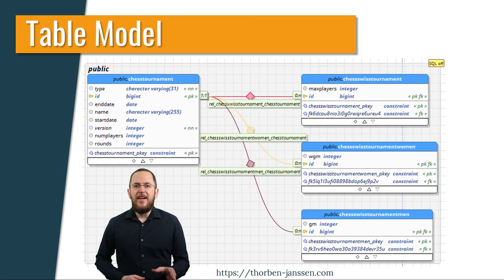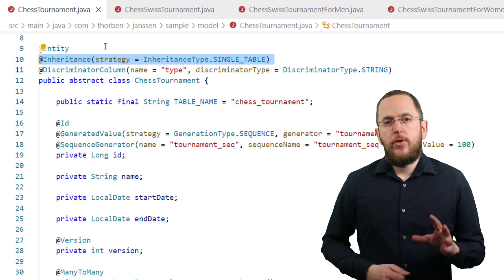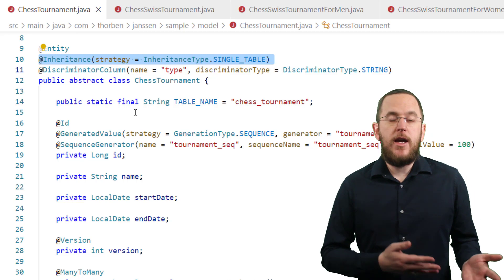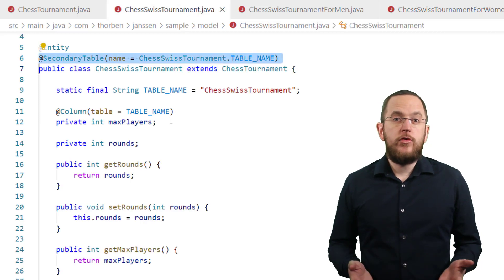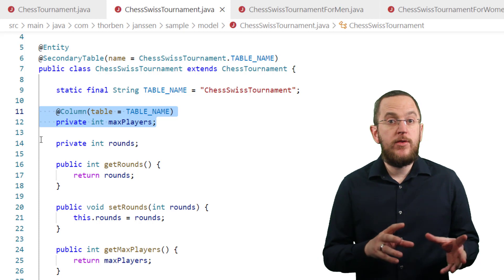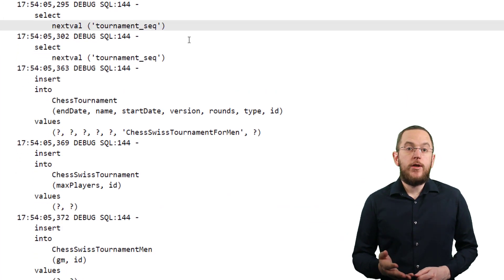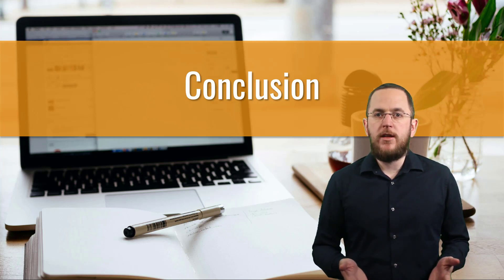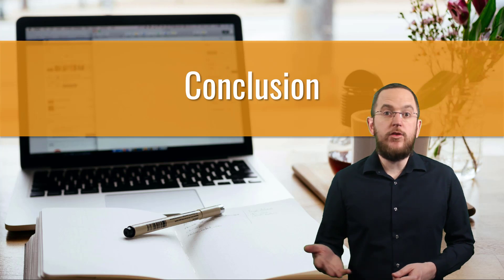Mixing inheritance mappings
Inheritance is one of the key concepts in Java, and most development teams prefer using it in their domain model. Unfortunately, relational table models don’t support the concept of inheritance. The JPA specification defines multiple mapping strategies to bridge the gap between the object-oriented and the relational world. I explained them in great detail in my Ultimate Guide to Inheritance Mappings

When I recently taught these mappings strategies in an in-house workshop, I was asked if it’s possible to combine InheritanceType.SINGLE_TABLE with InheritanceType.JOINED. This is not an uncommon question, especially if the team is working on huge and complex enterprise applications. But the answer to that question is: No. Based on the JPA specification, persistence providers can support this, but they don’t have to. Hibernate doesn’t support the mix of multiple strategies.

But in most cases, you can combine your inheritance mapping with a @SecondaryTable mapping to achieve your mapping goals.